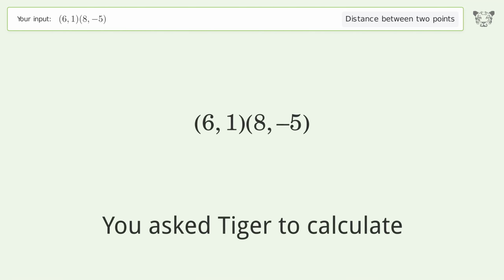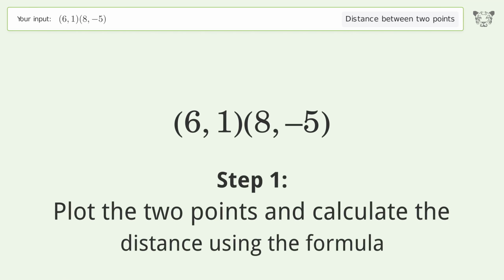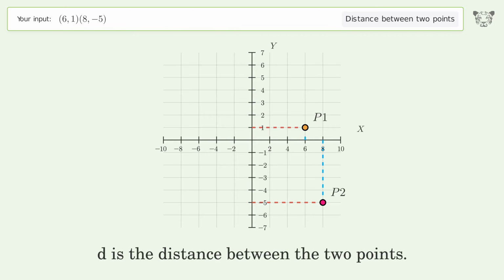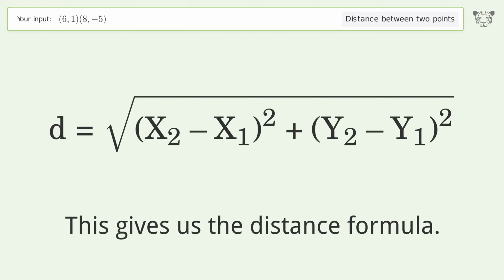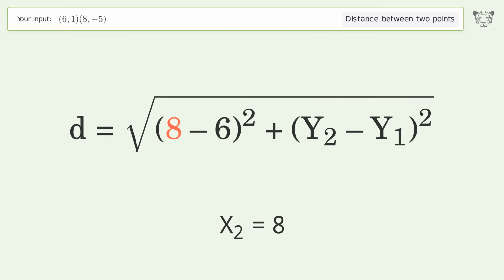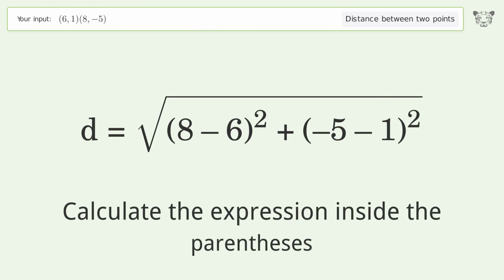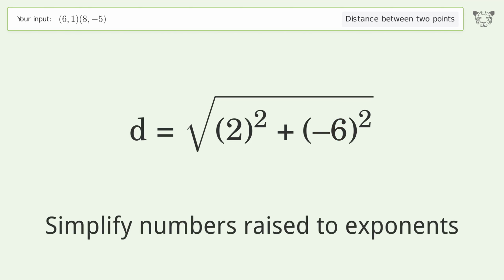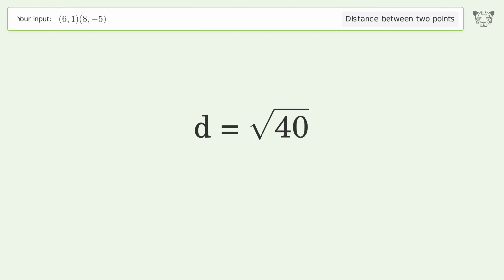Find the distance between two points p1 (6,1) and p2 (8,-5): Step-by-Step Video Solution